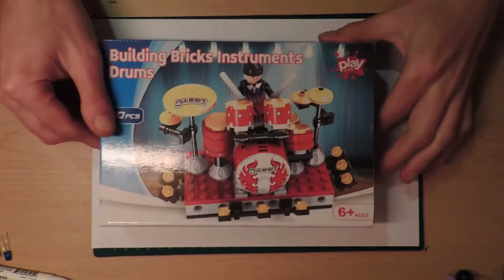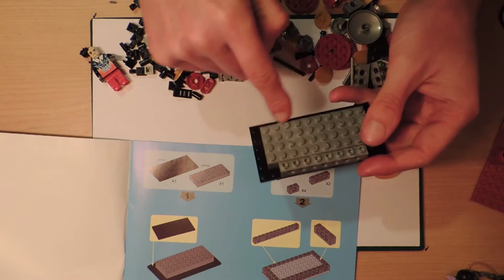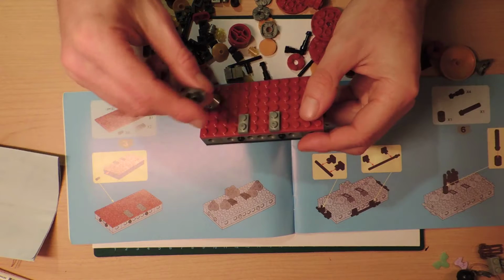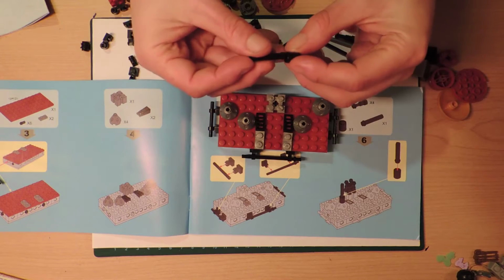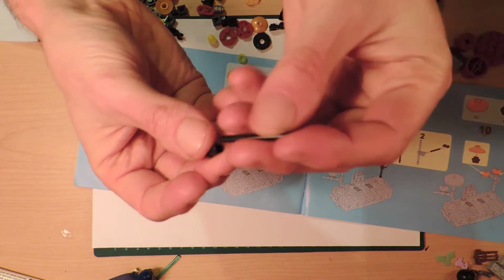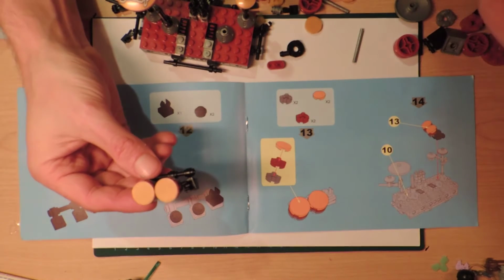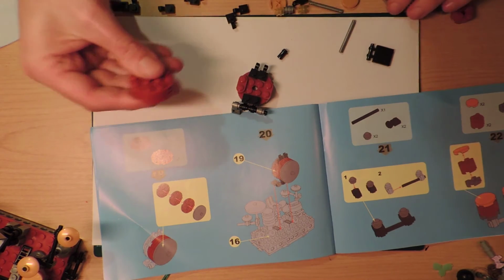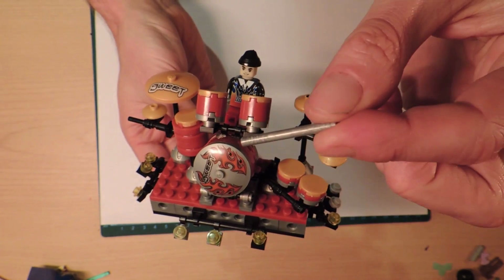Building Bricks Instruments - Drums (Play Studio)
More fake Lego fun with Play Studio. Yeah, I missed one of the drums (which is why there were extra pieces).